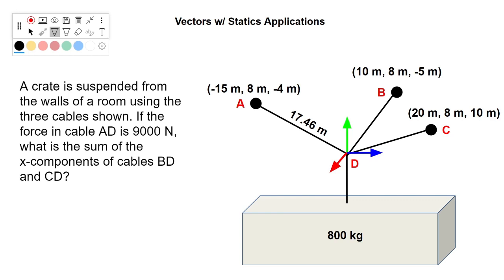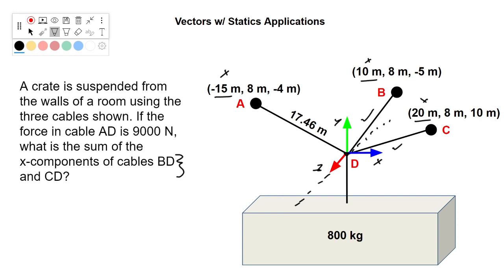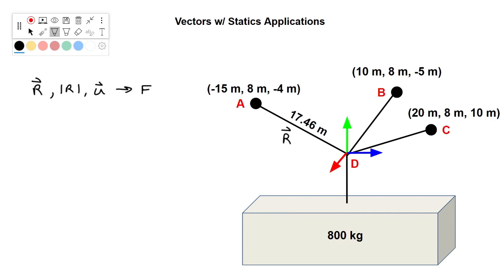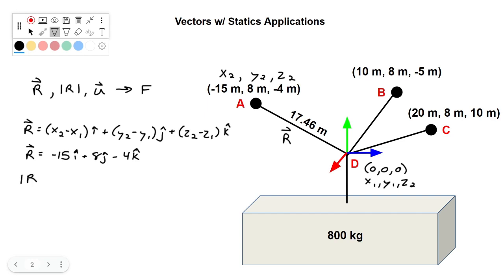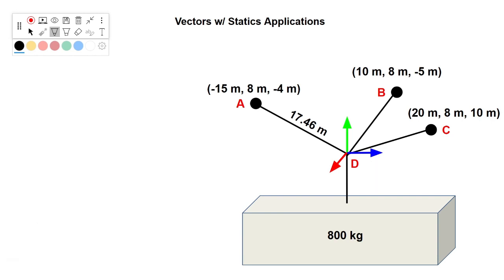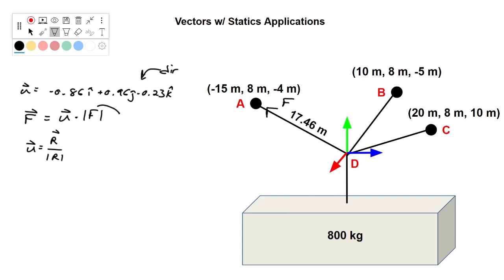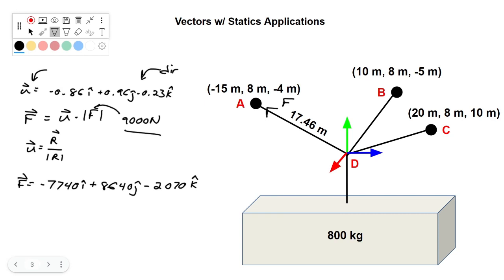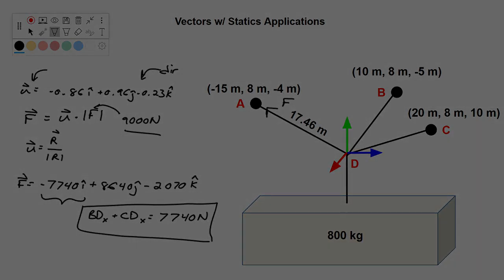Vectors - Statics- FE Exam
Error beginning at 4:45, the unit vector should be -0.86i + 0.46j - 0.23k and the force vector -7740i +4140j - 2070k. This does not impact the final answer.